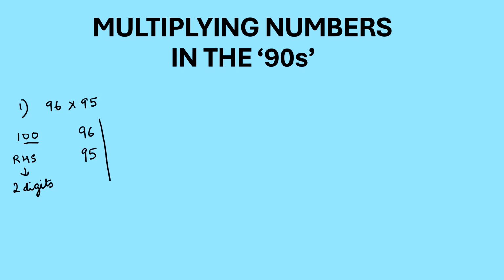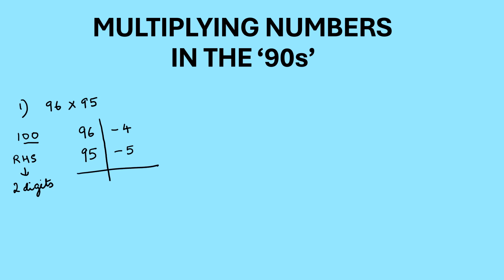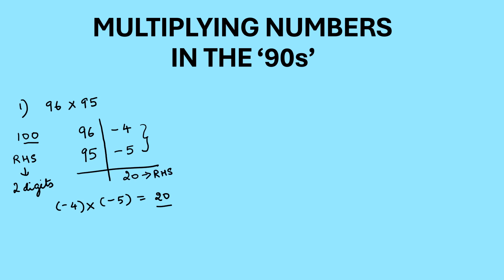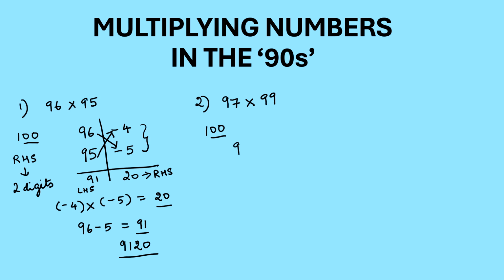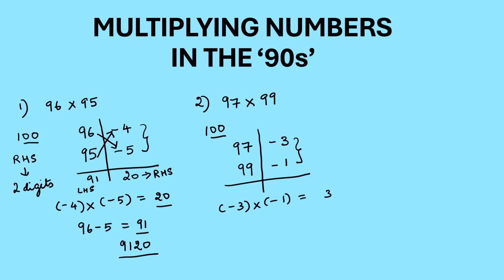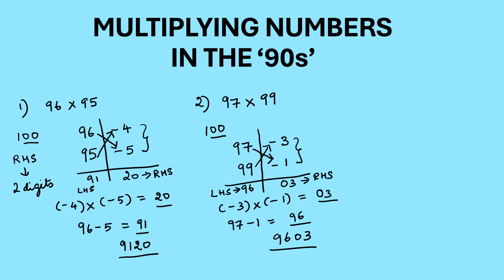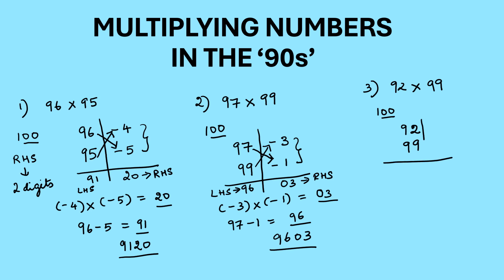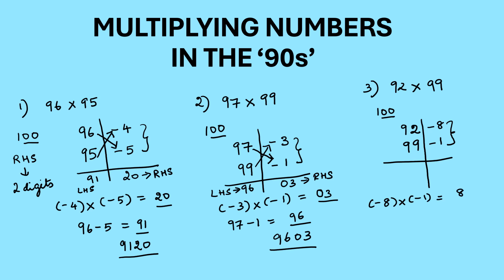LN 14 MULTIPLYING NUMBERS IN THE '90s'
Learn to multiply numbers in the '90s'